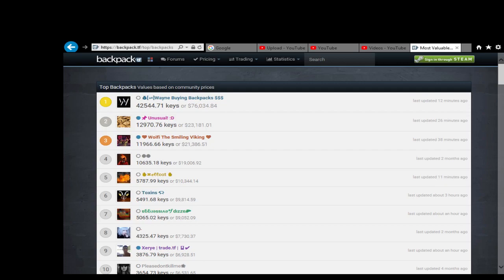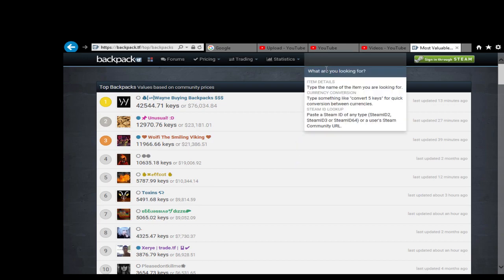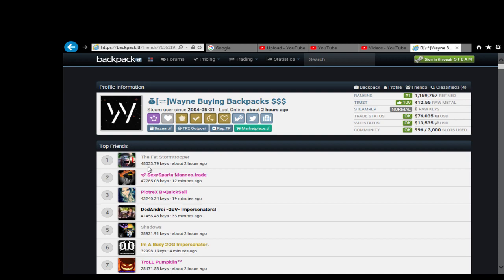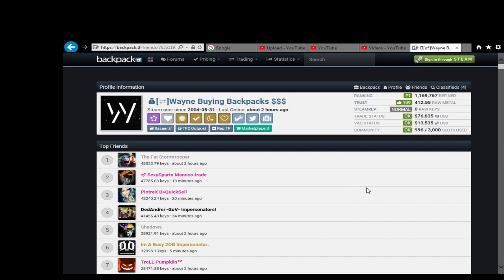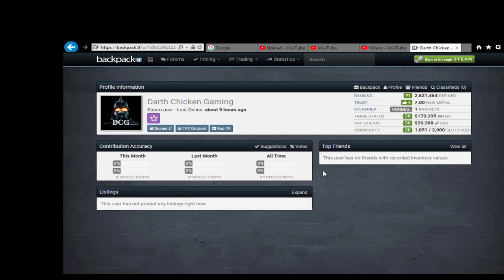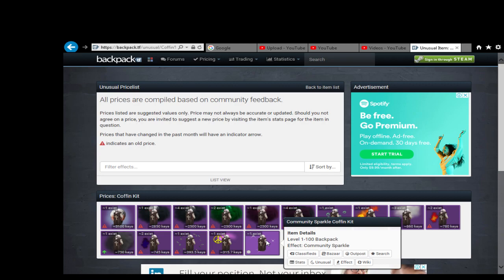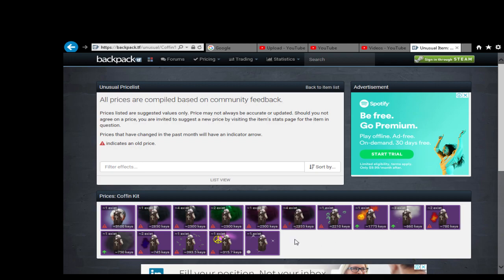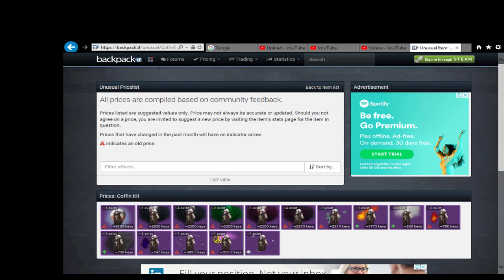More look at backpack.tf or should I say broken.tf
The new order of top inventories does not make sense when you search for inventories.  OMG this is broken!